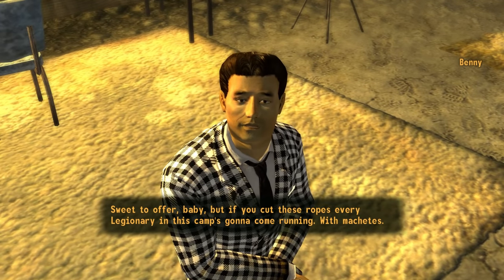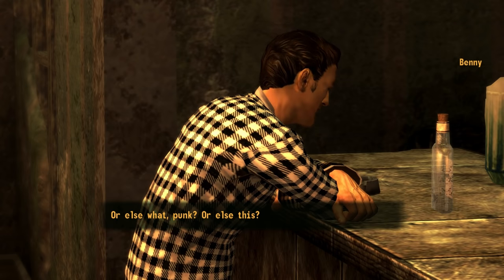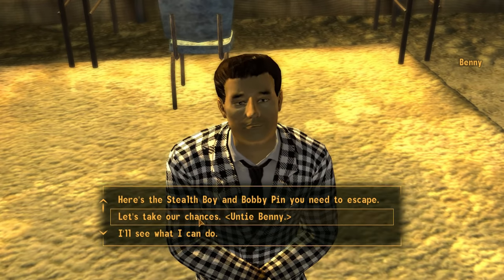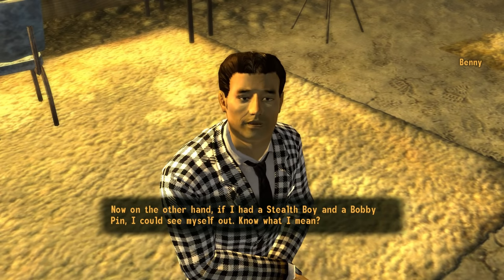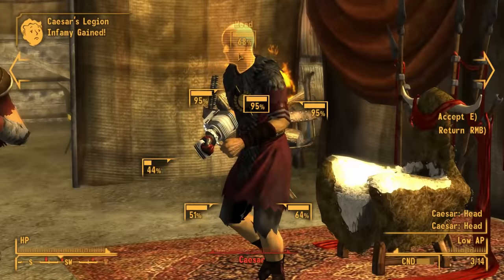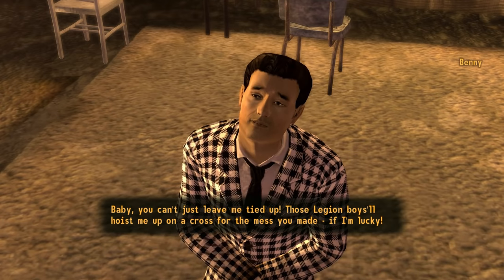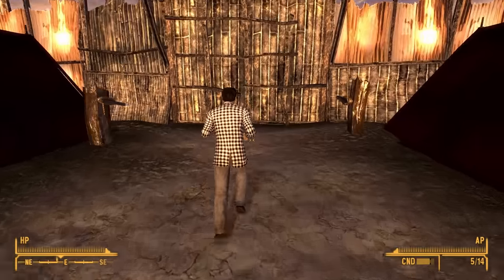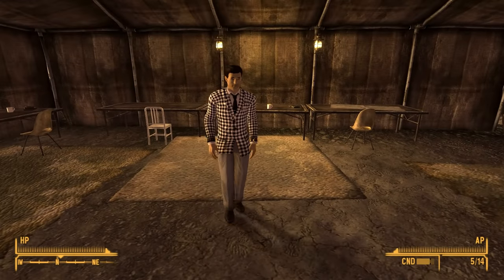Fallout New Vegas - What Happens If You SAVE BENNY???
Can you save Benny in Fallout: New Vegas?  Yes... yes you can.  Here's what happens if you decide to do it.

0:00 Introduction
1:30 How to Save Benny at Caesar's Fort
3:12 Clearing a Path for Benny to Escape Alive
3:35 Unique Dialogue with Benny
4:30 The Aftermath
5:41 Cut Encounter - Benny Ambushes the Courier
6:46 Conclusion

What Happens If You SAVE BENNY?
In almost all cases, Benny dies during the main quest line in Fallout New Vegas.  He’ll either meet his demise at the hands of The Courier or Caesar’s Legion if he manages to escape from the Tops Casino.  But there is an option to save Benny and allow him to survive his misadventures with the Platinum Chip.

For starters, when you track Benny to the Tops Casino, you need to allow him to escape.  When you eventually travel to the Fort to meet with Caesar, he will be keeping Benny as a prisoner in his tent.  After speaking with Caesar, you can talk to Benny and decide to free him.

This will immediately turn the Legion hostile and Benny almost always gets killed in the ensuing scuffle.  If you want to really save Benny, then I recommend clearing the Fort of all Legion soldiers before untying Benny.  This will allow him to leave the Fort without getting one-shot by a random centurion.

The results are kinda disappointing... Benny just disappears from the game permanently once he walks through the gate.  There are so many possibilities for what they could have done with this character.

I was hoping you could join forces with him.  Or maybe he would just go to ground in a safehouse and you could visit him later.  I dunno - something more than him just disappearing from the game entirely.  It’s a major hassle to keep him alive and there’s really nothing to show for it.

Obsidian initially planned to have a random encounter after Benny escaped The Fort.  He would ambush The Courier out in the Mojave Wasteland and try to kill them again.  But this encounter was thankfully cut from the game.  Probably because it’s ridiculous and doesn’t really make that much sense when you think about it.  I mean the guy was a scumbag but if he tried to mob the Courier after they managed to clear out an entire Fort full of Legion soldiers, then he must really have a deathwish.